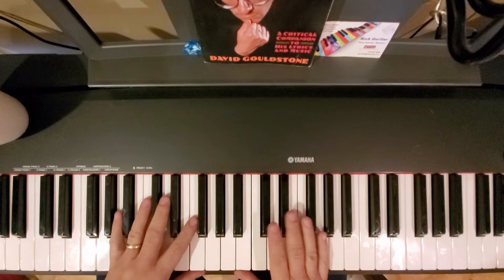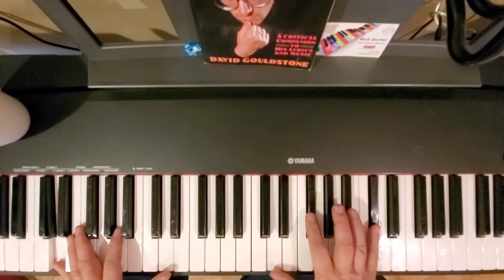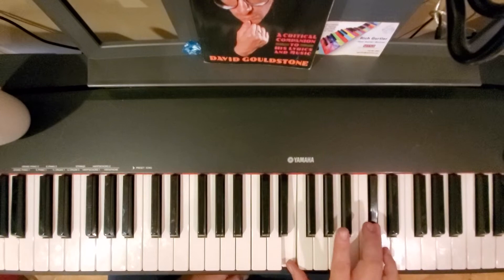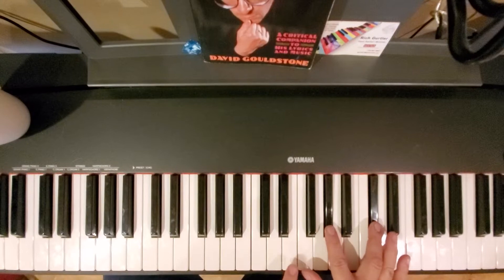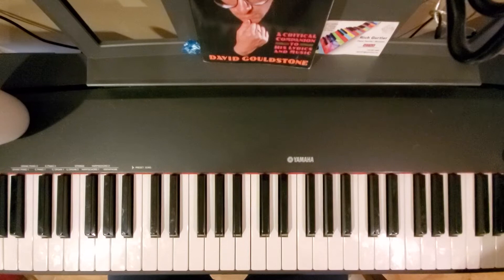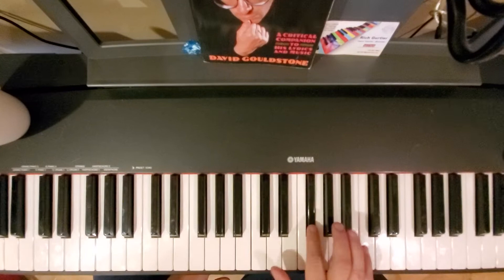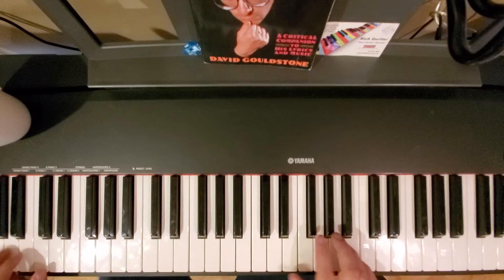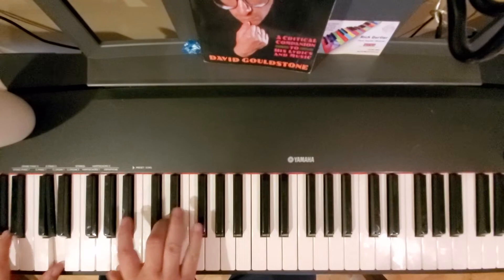🎹 You Will Leave a Mark - Part 2 - A Silent Film - Piano tutorial- New School Piano 🎹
If you're really looking to learn how to play this song watch the entire video!

Please  show some love : Hit the👍like button

How to play The chorus part of-  You Will Leave a Mark by A Silent Film

Great Song!!